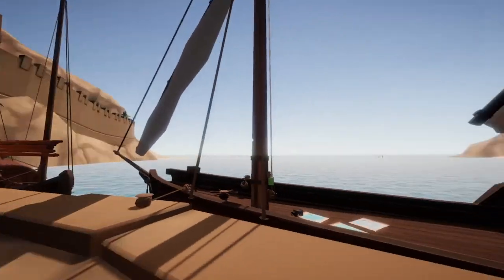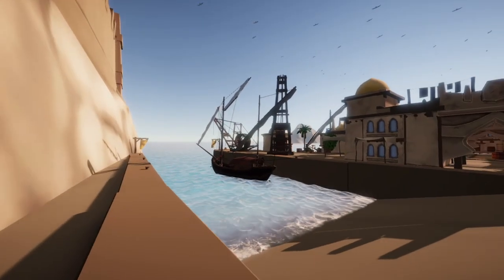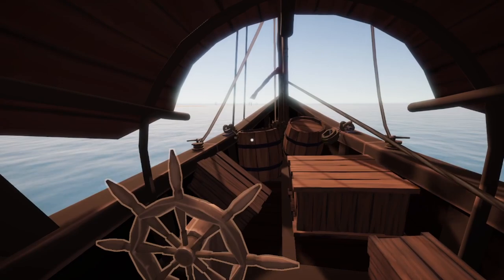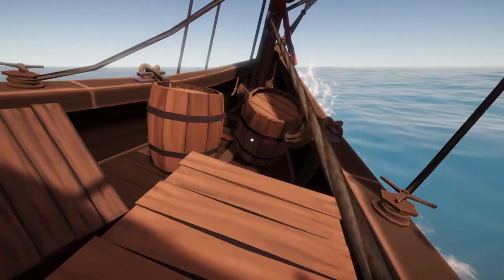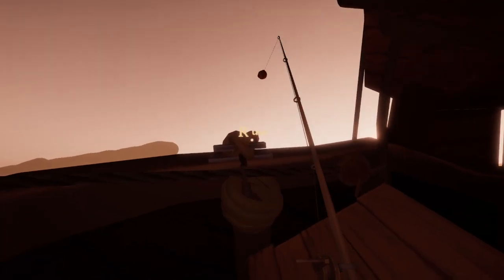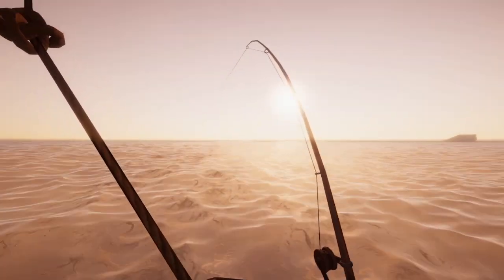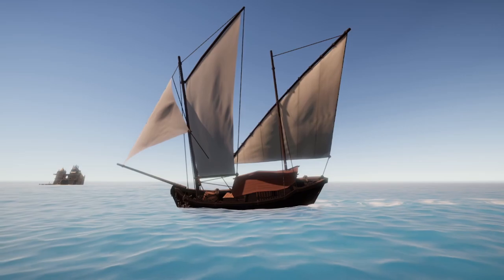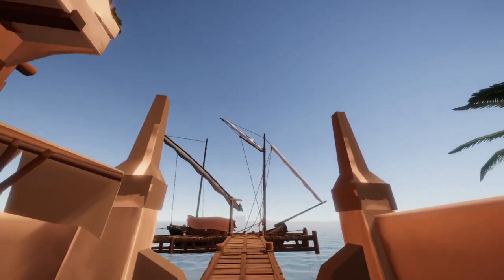Three New Sails For The Kakam In Dry Dock! | Immersive Sailing Simulator | Sailwind #27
Sailwind is a sailing simulator featuring realistic sailing physics and a vast open world to explore. Embark on cargo delivery missions, customize your boat, try fishing and cooking. A relaxing day sail, or an epic ocean voyage? Your sailing adventure starts here!

In this video we take our Kakam, the Shimertail into drydock and treat her to a new mast and three brand new sails!
Them we take her out on a spin from Gold Rock City to Al'Ankh Academy to see how sea-worthy she is!
She actually does pretty well and I think I prefer her new sails to her old spinney ones.
We of course load her up with mission cargo and some heavy gem stones, but she handles it well. We don't encounter any storms and the sea remains calm with good weather.
There is a glorious sunset and sunrise as always in Sailwind, for it is indeed a beautiful and immersive game!
I'm having loads of fun with this game, I hope you enjoy the video!

Stay in touch with me!